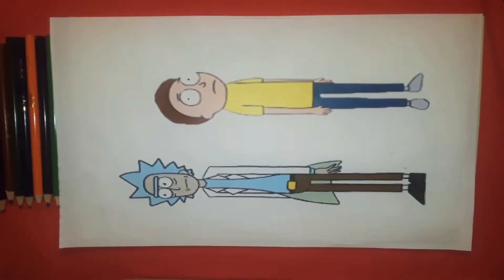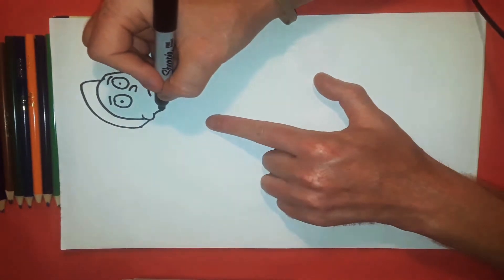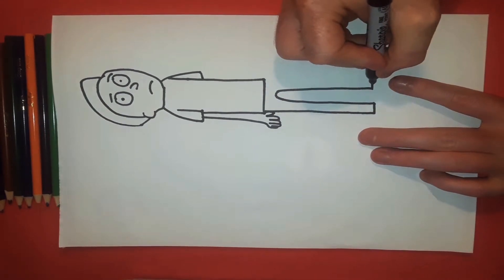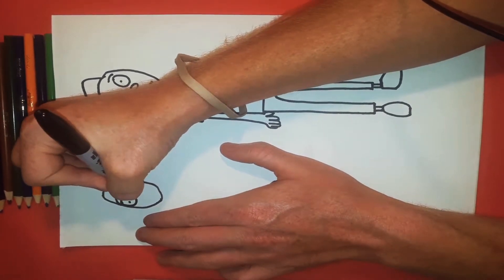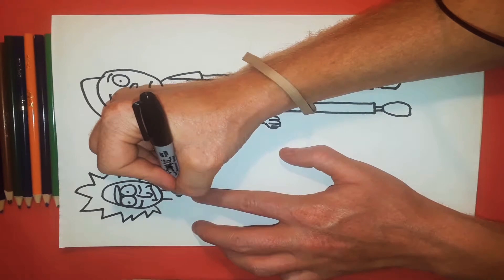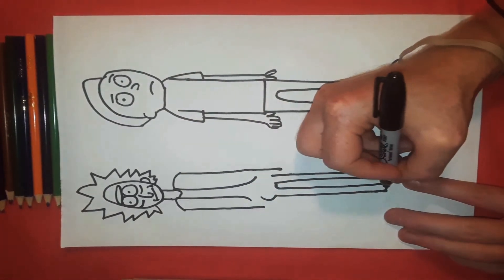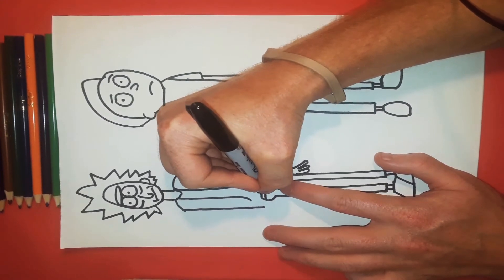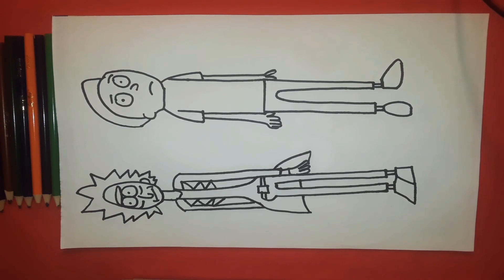How to Draw Rick & Morty Easy & Fun